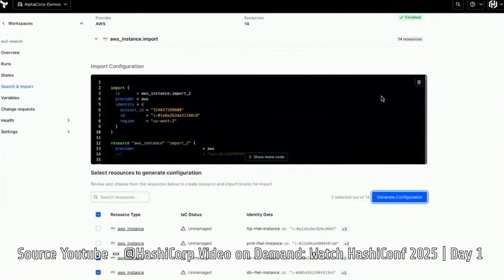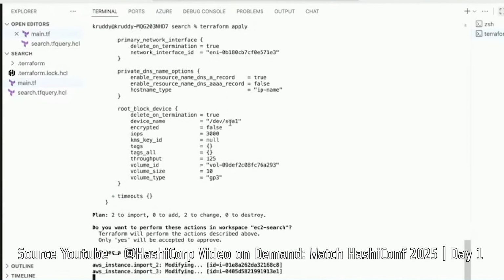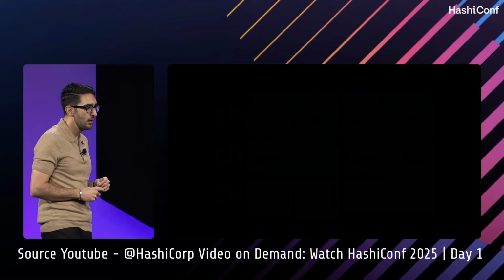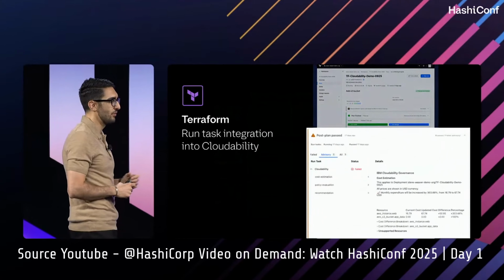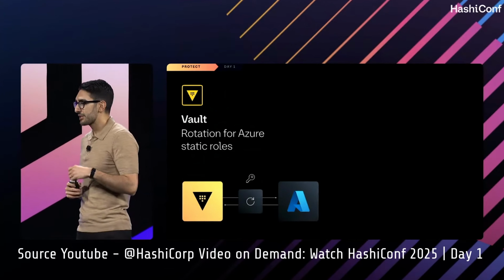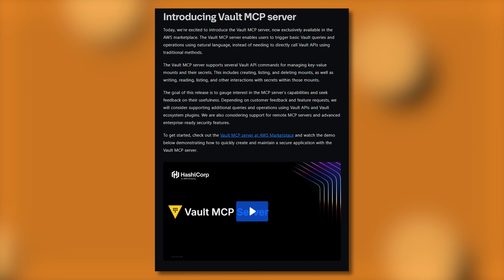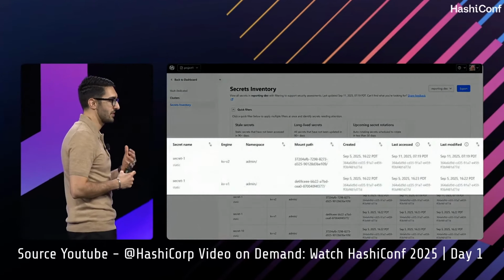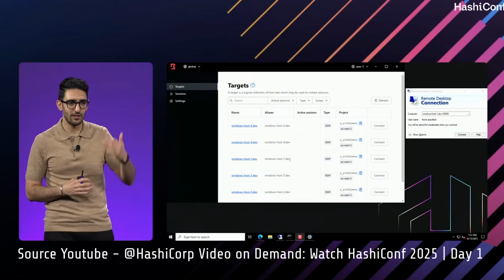Hashiconf 2025 Big Changes You Need To Know!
HashiConf 2025 review: IBM + HashiCorp updates to Terraform, Vault, Packer, Boundary, HCP; Kubernetes and Docker DevOps workflows; AI, infrastructure as code, OpenShift and Ansible integrations; security, cost, compliance.

Get a concise, technical recap of HashiConf 2025 from San Francisco. Theme: scale, security, AI automation. I cover Terraform Stacks GA, Terraform Search bulk import, Terraform Actions with Ansible, Azure Copilot integration, cost governance, HYOK, Sentinel, Packer SBOMs, Vault 1.21, Boundary, and Project Infragraph. Built for platform, SRE, and DevSecOps teams.

Chapters:
00:00 Intro
00:20 Terraform Stacks GA
00:42 Terraform Search (bulk import)
02:16 Ansible and Terraform Actions
02:47 AI Assistants with Azure Copilot
03:06  Cost and policy guardrails
03:24 HYOK
03:31  Packer SBOMs and image insights
03:46 Vault 1.21 and HCP Vault
05:18 Vault Radar and Boundary
05:52 Project Infograph preview and AI
06:21 Ecosystem integrations

- Need help strategising brownfield import or Day-2/3 actions? Task it to D|OPS Digital: dopsdigital.com.
- Want bespoke video updates for your platform? Visit: merge-ready.com

Key takeaways:
- Terraform Stacks (GA): Manage dev, staging, prod as one unit. Unified CLI, VCS CI/CD, self-hosted agents.
- Terraform Search (beta): Discover and bulk-import brownfield resources to state. Reduce drift and manual IDs.
- Terraform Actions + Ansible (beta): Day-2 ops inside plans. Harden, rotate keys, tag cost centres, enforce encryption.
- AI assistance: Azure Copilot + HashiCorp MCP generates or edits Terraform in VS Code or Azure Portal.
- Cost governance: Cloudability run task injects estimates and policy checks into plan and apply.
- Security: HYOK in HCP Terraform for customer-managed keys. Sentinel policies aligned to NIST 800-53 rev5.
- Packer: HCP Packer stores SBOMs and package inventories for supply-chain visibility and audits.
- Vault 1.21: K8s CSI secret injection, SPIFFE workload identity, static Azure creds, MCP assistant, post-quantum progress.
- HCP Vault: Private DNS, AWS PrivateLink, Secrets Inventory for usage and rotation evidence.
- Vault Radar: VS Code secret detection, Jira scanning, Radar MCP for incident queries.
- Boundary: RDP credential injection to remove password handling.
- Project Infragraph (preview): Real-time infra and app graph in HCP for agentic operations and optimisation.

Why it matters:
- Faster brownfield to IaC.
- Day-2 automation in the Terraform workflow.
- Stronger zero-trust and supply-chain assurances.
- Tighter GitOps and controller patterns for Kubernetes.
- Clear budget and compliance guardrails pre-deploy.
- Foundation for AI-assisted operations across cloud estates.

How to apply this now:
- Pilot Terraform Search in one low-risk account. Import by domain to fresh workspaces.
- Wire Actions, Sentinel, and FinOps run tasks. Enforce HYOK for state.
- Standardise with modules. Track % estate under Terraform and drift per workspace.
- Plan Vault 1.21 upgrade and adopt CSI secret injection for clusters.
- Evaluate HCP integrations where governance and support are priorities.